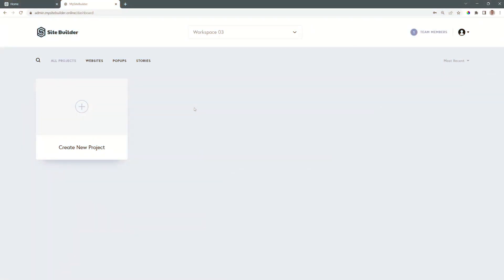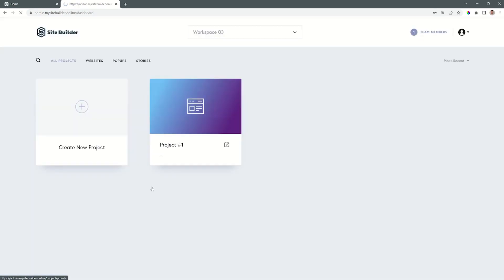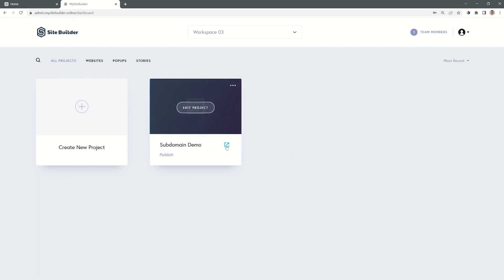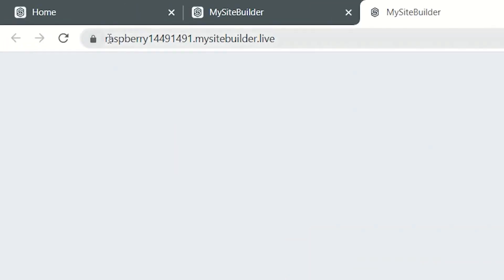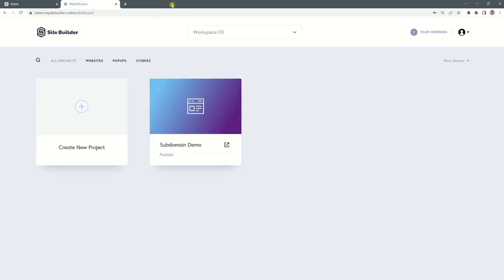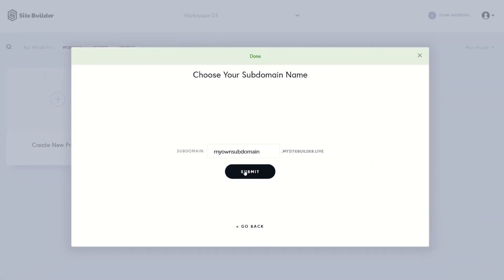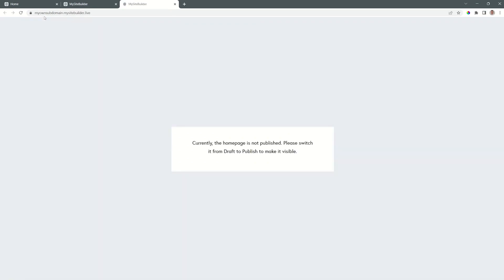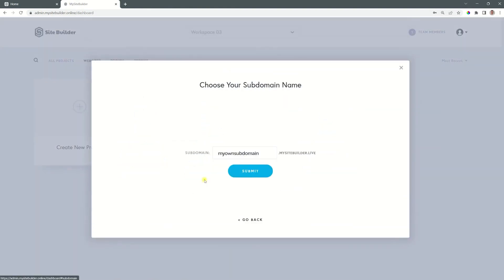/lite/ site || Publish FREE on thelite.site Subdomain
Create unlimited subdomains for free in both /lite/ site FREE and PRO. You can even personalize it with your own!

the /lite/ site FREE means FREE: no costs ever. Free builder, free external popups, and free subdomains. Unlimited websites and unlimited external popups. Get crackin'!

Start creating a website builder with the /lite/ site. Whether you're a freelancer, marketer, or business owner, the /lite/ site is the perfect solution.

Upgrade to PRO to access all features and publish on a custom domain

🚀 Create Stunning Sites in Minutes, No Coding Required.

Join the Next-Gen Revolution in Website Building.

Let Your Imagination Soar with the /lite/ site's Drag-and-Drop Power. Build Beautiful, Responsive Websites Effortlessly.